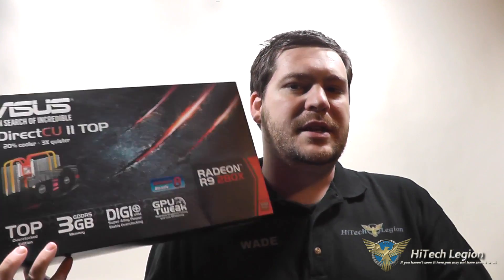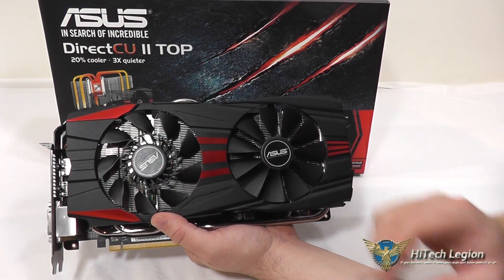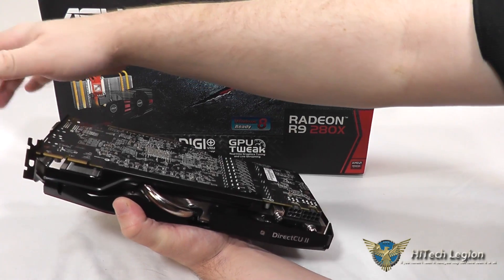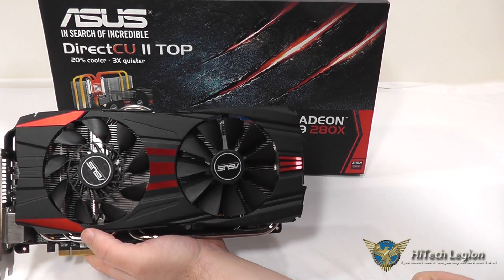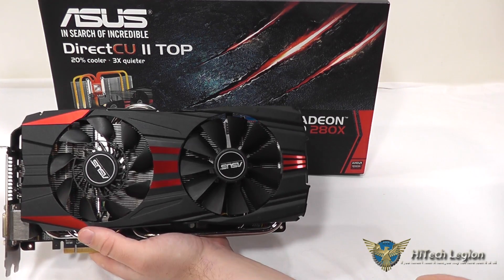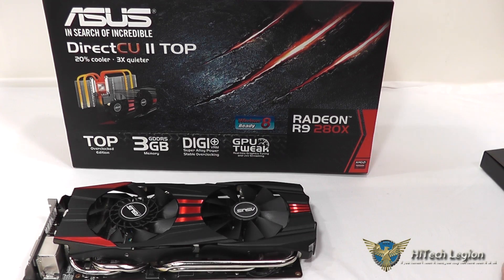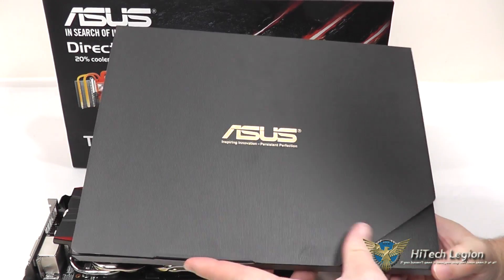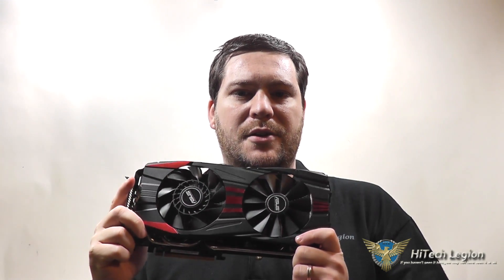ASUS DirectCU II TOP R9 280x 3GB Video Card Overview + Benchmarks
There has been a considerable amount of excitement surround the release of the AMD Radeon R9 and R7 series, and ASUS is right there taking it to the next level with DirectCU II versions of the 280X, 270X and 260X. The ASUS DirectCU II incarnations feature out of the box overclocks on each card, with the R9 280X and 270X being released in TOP edition with hand-picked GPUs and extreme OC and the R7 260X getting a nice factory OC.

At the heart of these editions are ASUS' DirectCU II basics, starting with the award winning DirectCU II cooling system. Gone are reference heatsinks and blower fans, replaced by significantly larger units utilizing direct contact heatpipes with specialized fans resulting in over 20% cooler temperatures. While increased cooling often results in increased noise, ASUS DirectCU II achieves this cooling with 30% less noise. While the 270X and 280X use ASUS' tried and true Dust-Proof Fans, the 280X uses a new hybrid fan capable of greater air movement with a wider dispersion than traditional fans. ASUS custom PCB features the Digi+ VRM utilizing all Super-Alloy components for increased voltage capabilities while delivering power to the GPU that is significantly cleaner than reference designs. Increased phases on all three units provide increased voltage control while allowing for 15% better efficiency resulting in lower power draw. ASUS Digi+ VRM achieves 30% more stable overclocks thanks to this and gives the user unparalleled voltage and tweaking controls using GPU Tweak software.

For this card and other ASUS products check out Amazon

2013 HiTechLegion.com